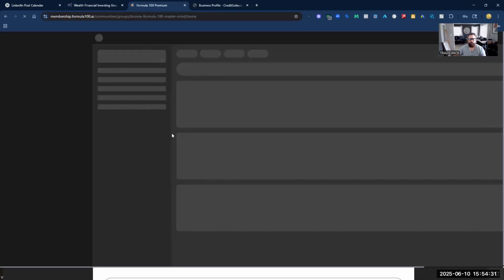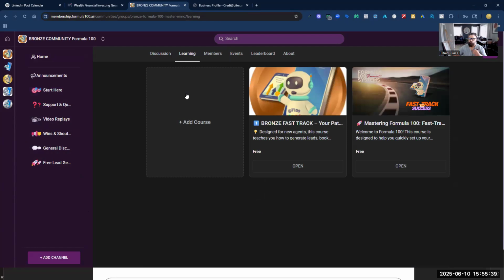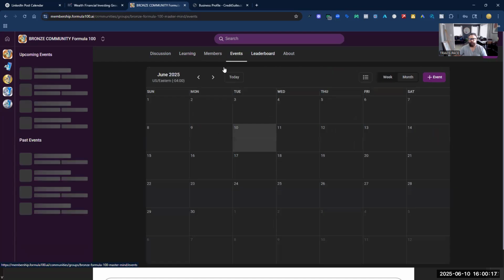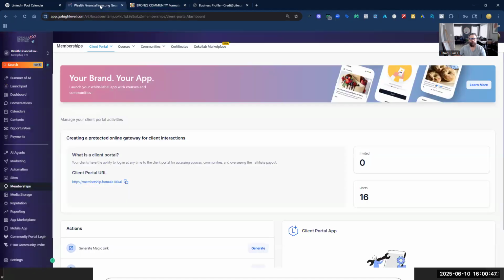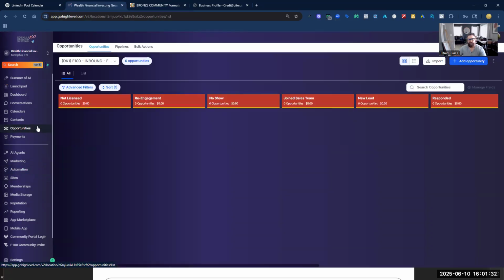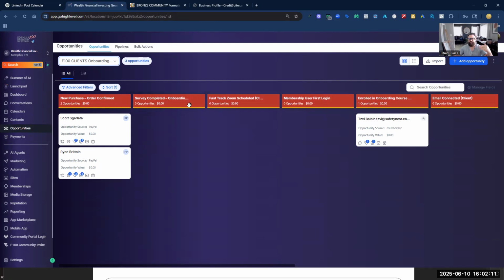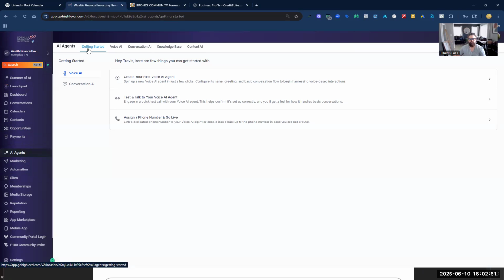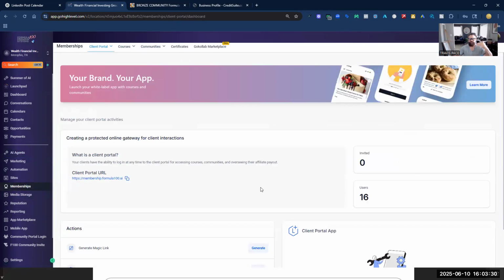Step #6 of 7 How to Recruit & Onboard using automations and AI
📈 Need More Hands-On Help? Choose Your Level:
🔥 VIP $7 Community

⚙️ Want Tools That Actually Work?
📊 GHL Subaccounts (w/ automations + templates)
 Standard, Pro, and Premium CRM setups that save you months of setup:
🏗️ Formula 100 Premium Systems
 A complete system for scaling in phases:
Bronze: $0–$10K/month

Silver: $10K–$50K/month

Gold: $50K–$1M/year

💼 Want to Build With Us?
Use Your Own GHL Account?
Need a Power Dialer?
Partner With Us – Sell Formula 100

🌟 Tell Us How We're Doing
We’d love your feedback! Leave us a quick review and let others know what you think:

Second Description

🛠️ Ready to fix your sales pipeline?

💡 If you're serious about scaling from $0 to $50K/month, you’ll want to see how this agent turned it around using Formula 100.